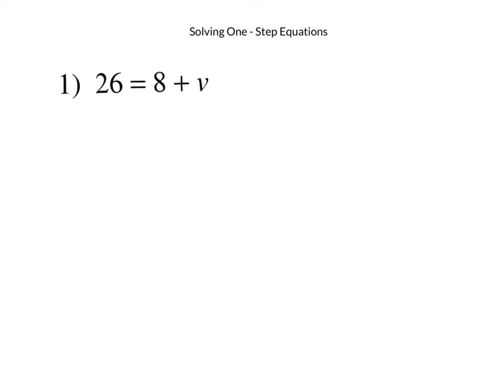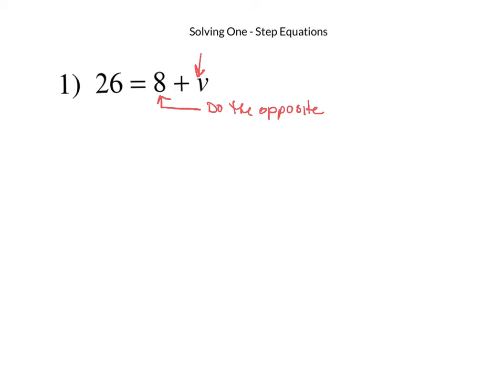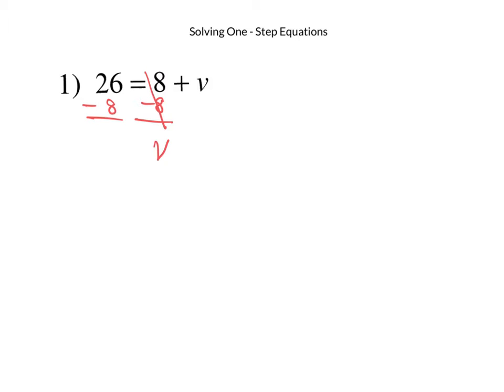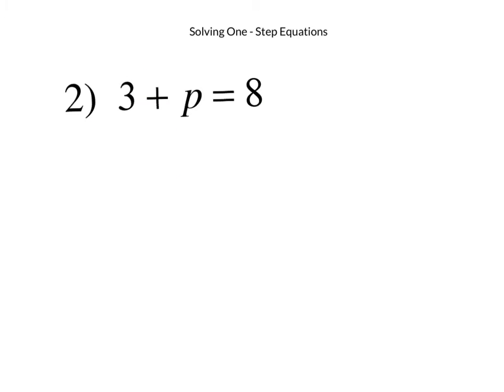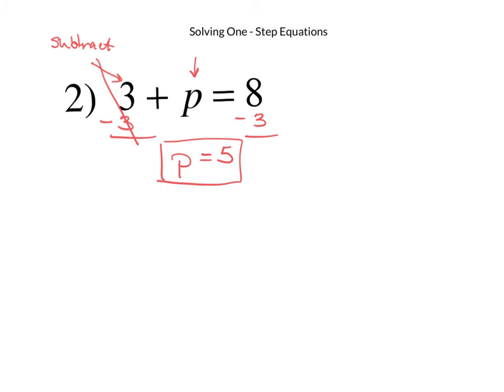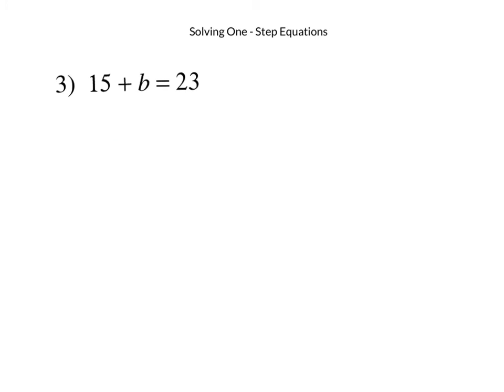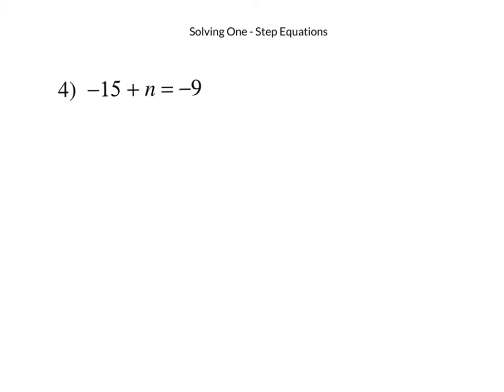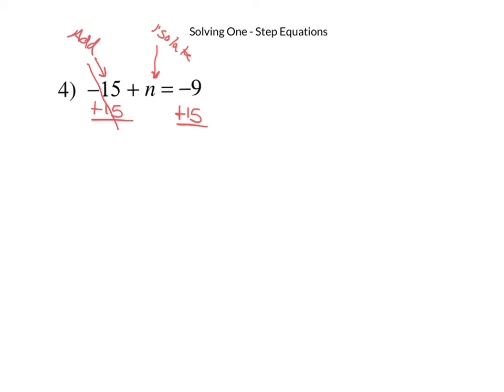Solving One-Step Equations